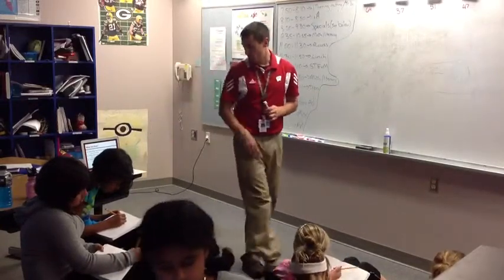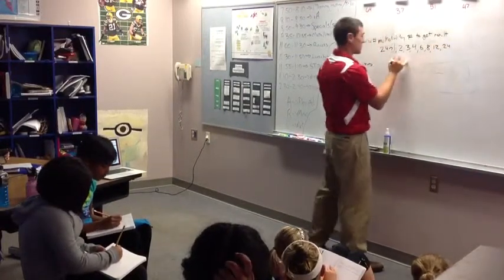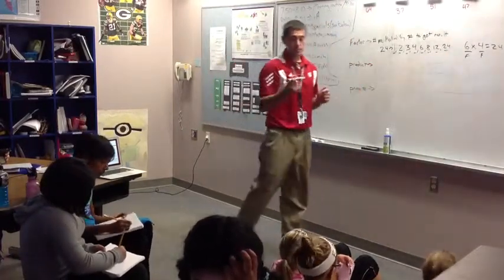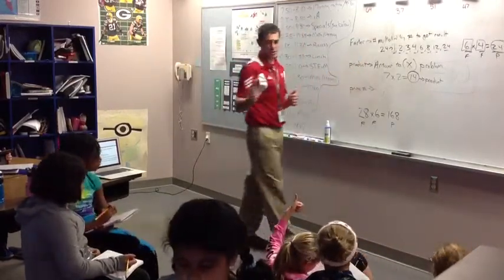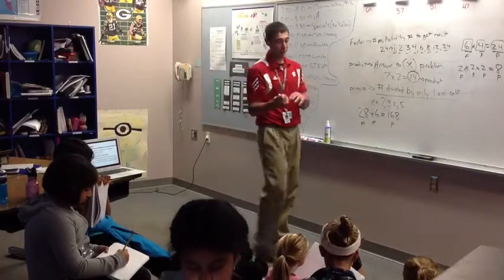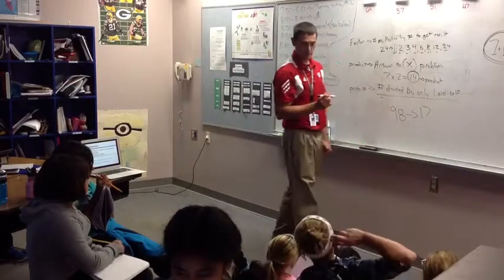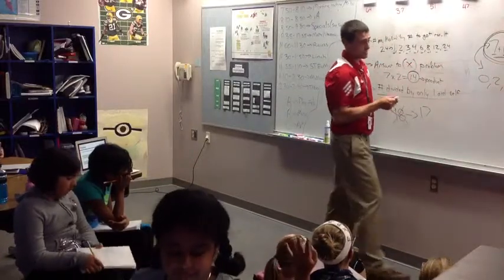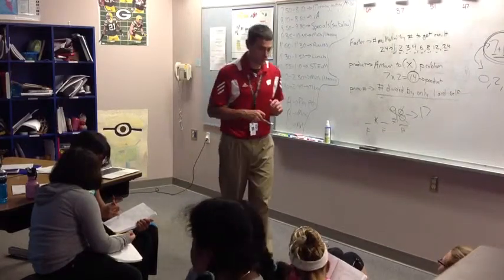Red factors products primes